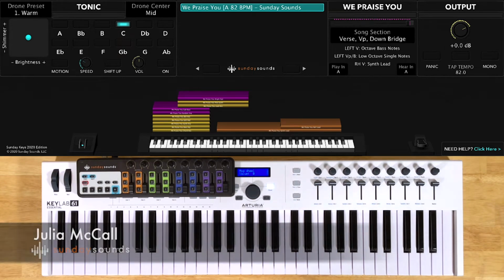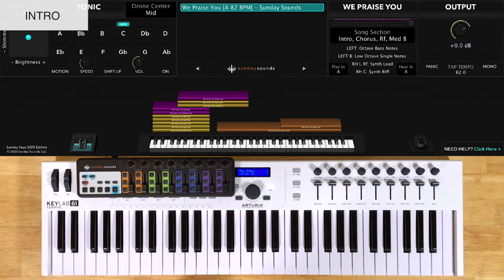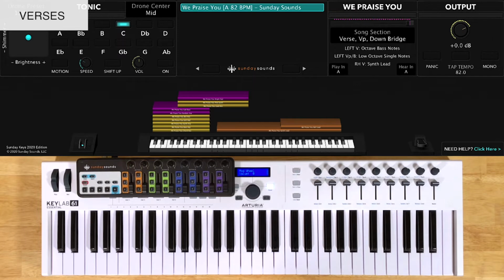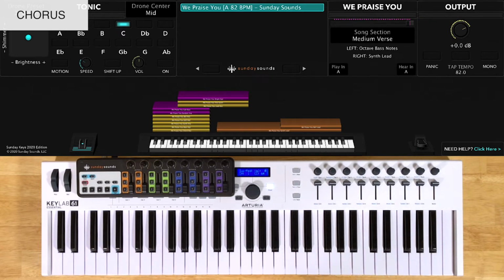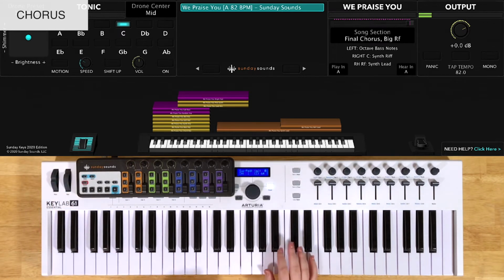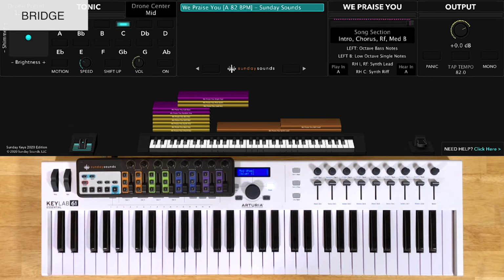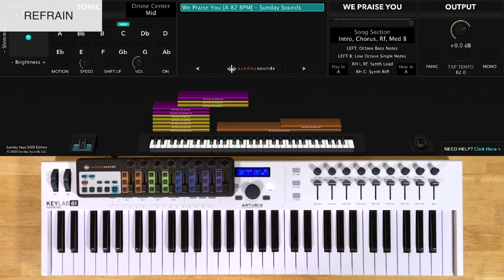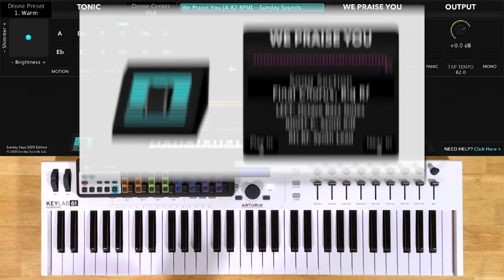We Praise You MainStage patch keyboard tutorial- Matt Redman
This video demonstrates how to use our We Praise You MainStage patch to nail this song live, even as the only keyboard player. With all of our MainStage Worship patches no third party plugins are required.